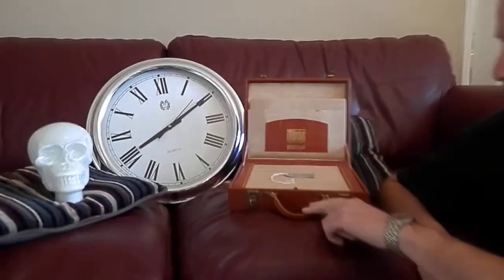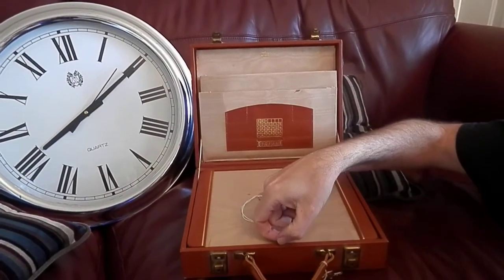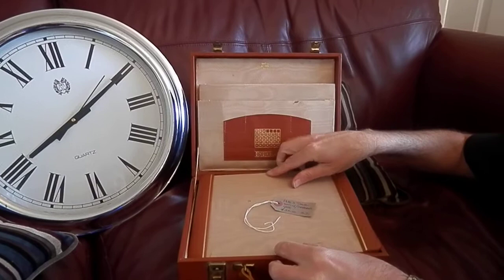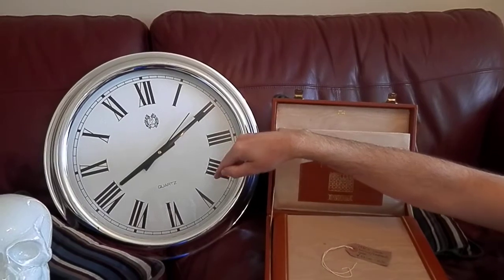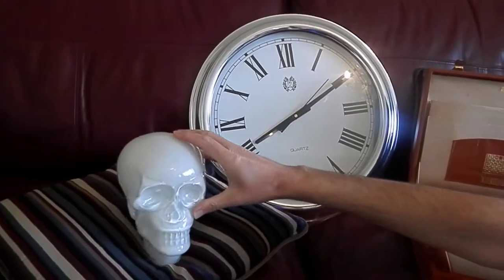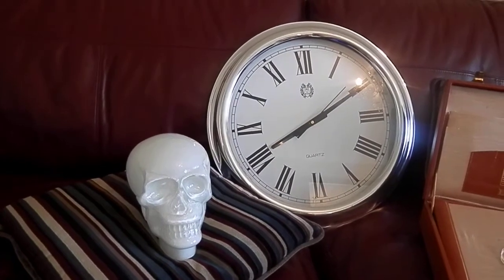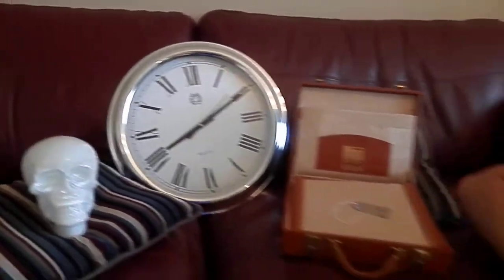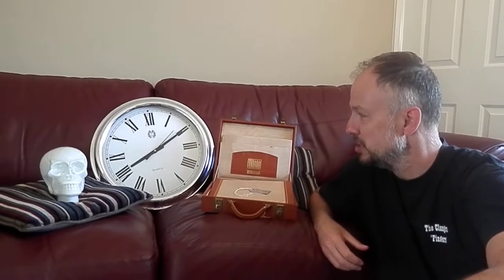How to Select & Source Fun Vintage Interior Design Items That Sell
This video features some of our less 'antique' type itinerary that make great interior design pieces and sell well. Our handy little e-book is available here: